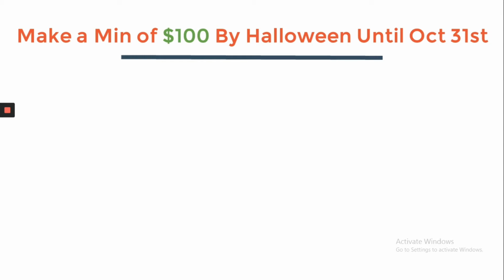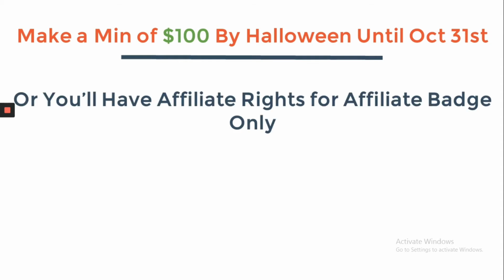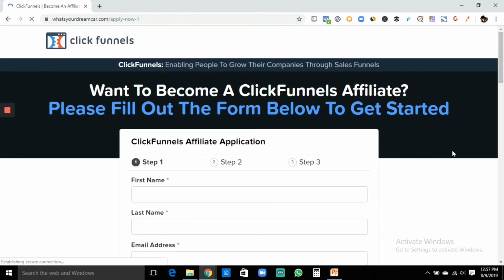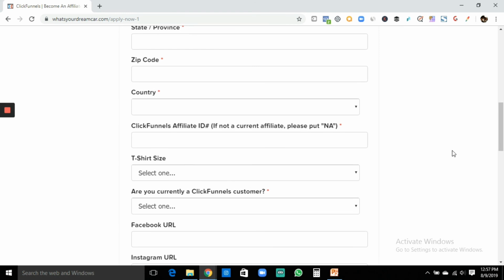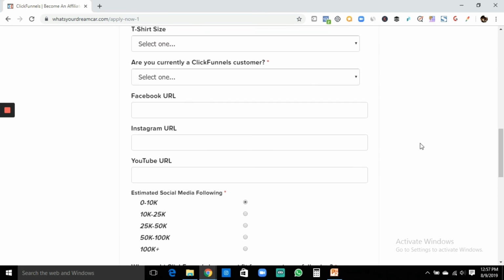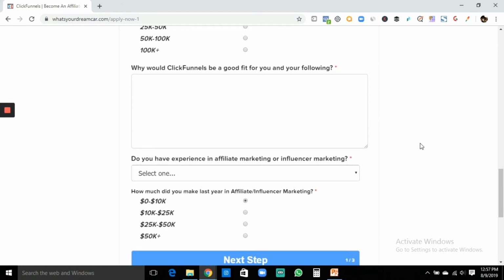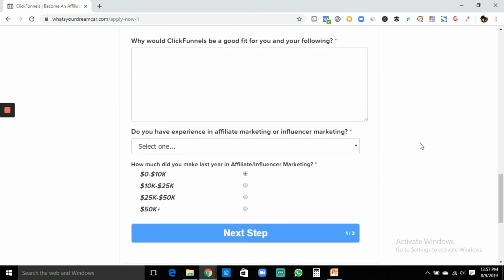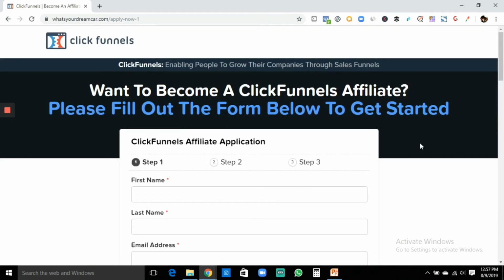Huge Changes in Clickfunnels Affiliate Program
Huge Changes that Are made in Clickfunnels Affiliate programs the Main step is you need to reapply for the affiliate program.

★ Get 4 Day Free training to Start your Affiliate Marketing Business

★ Check out the Tools that i use and also Bonuses for you guys

If you found this helpful, Make sure liking or commenting or both!